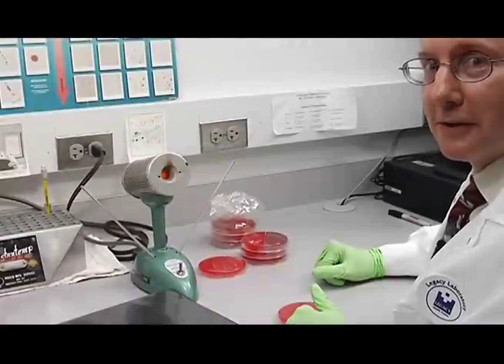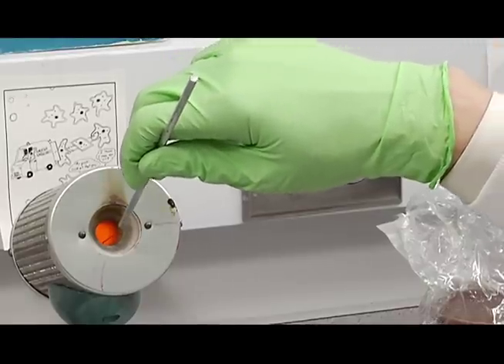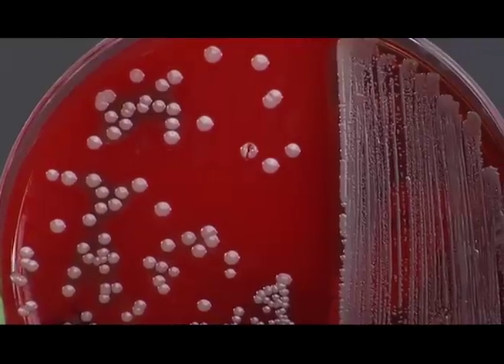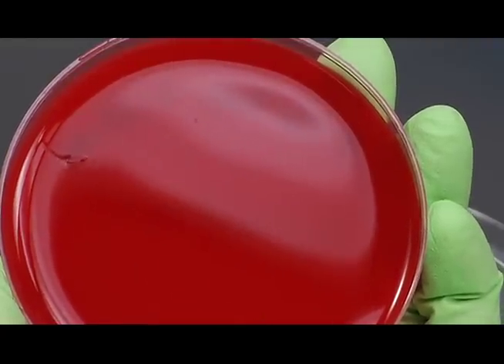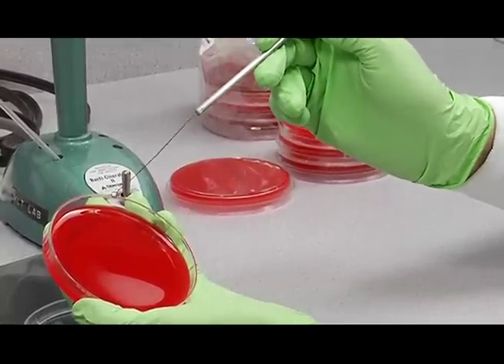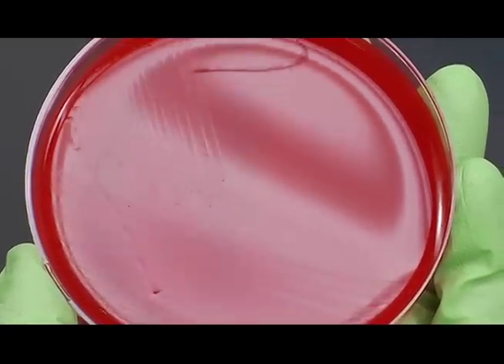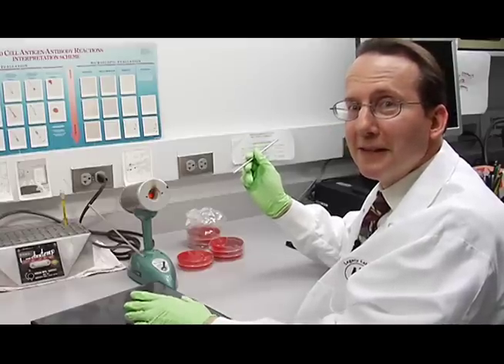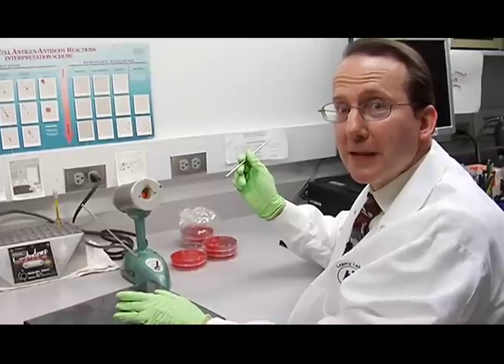2 Streaking for Isolation--Subcultures--Staph Aureus